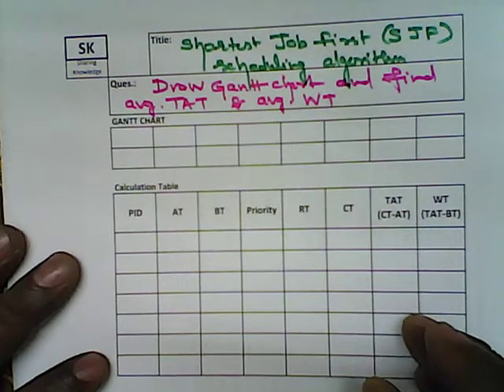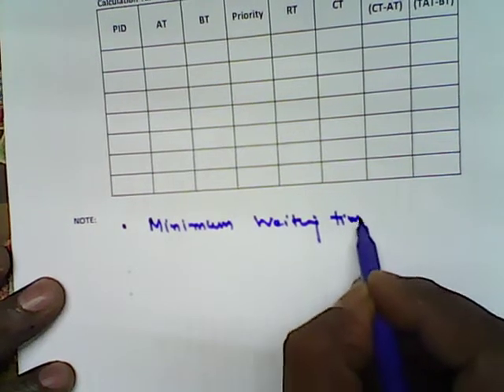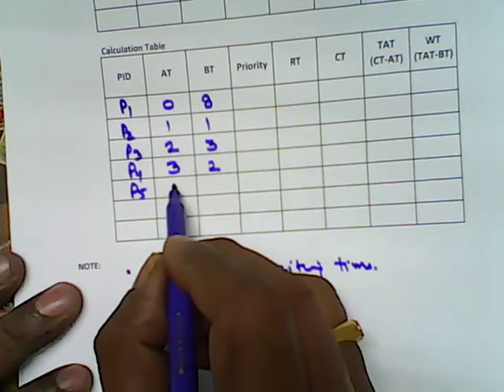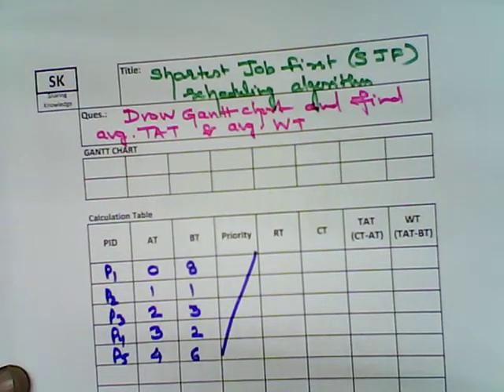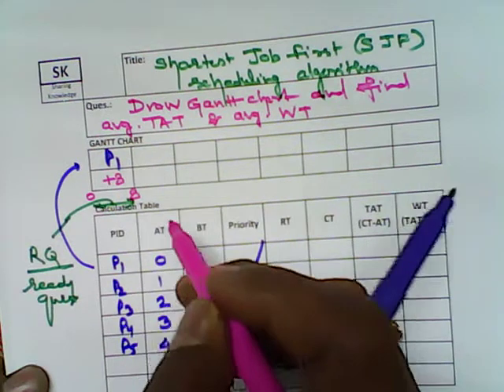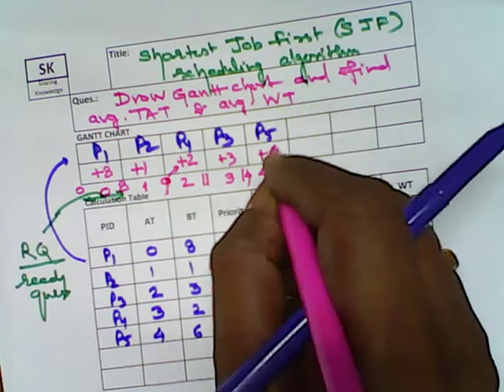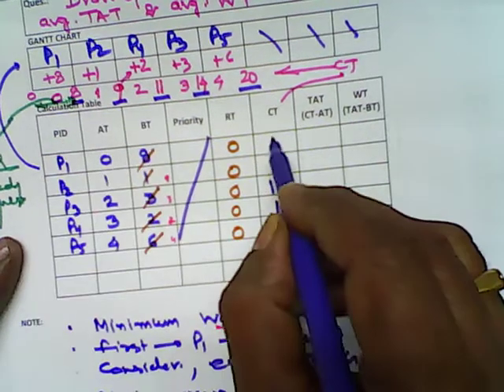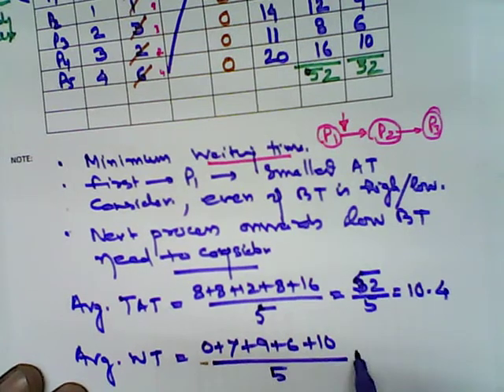SJF scheduling algorithm in OS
"Sharing Knowledge" series. Dr. S. Swapna Kumar